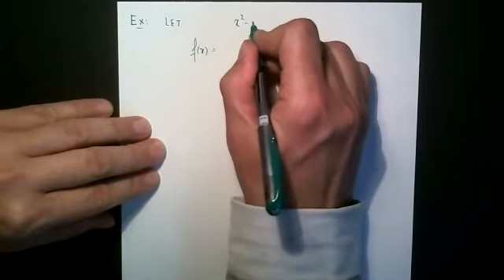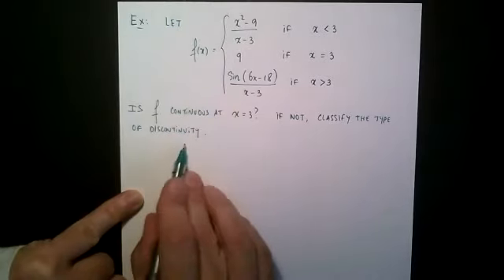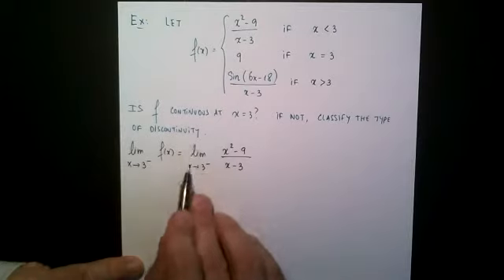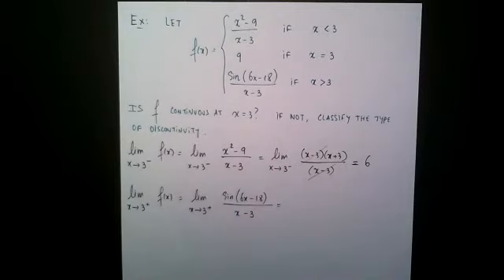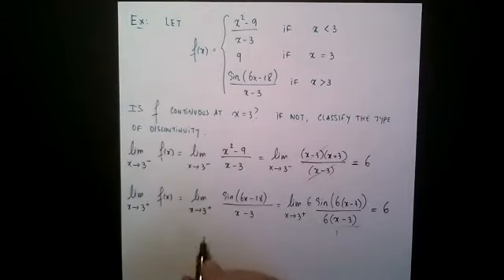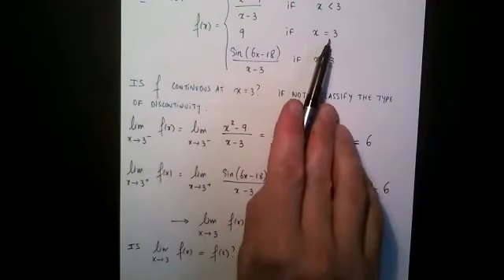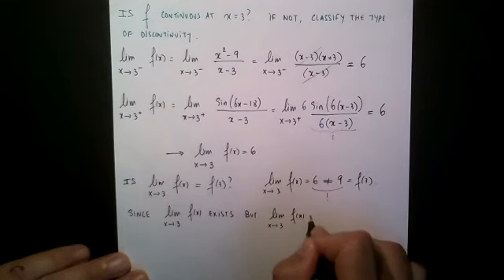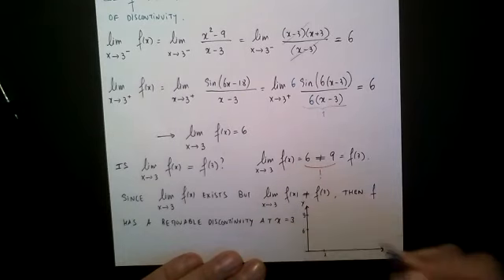08 2020 09 08 Continuity Exercise